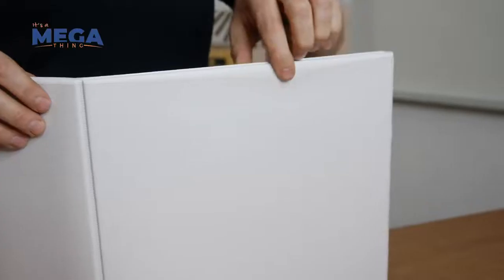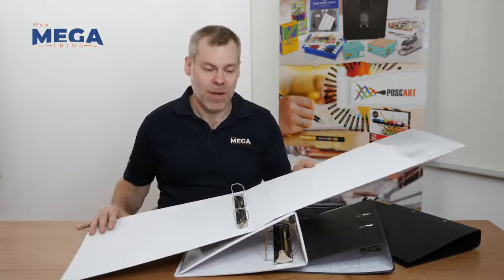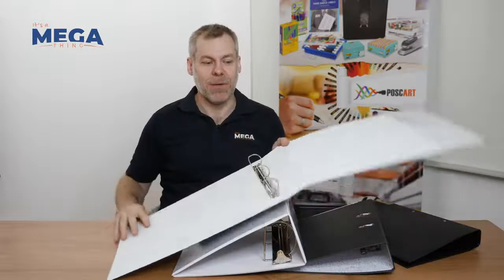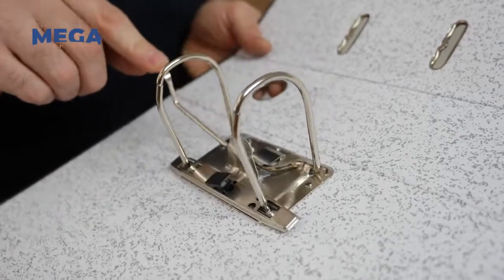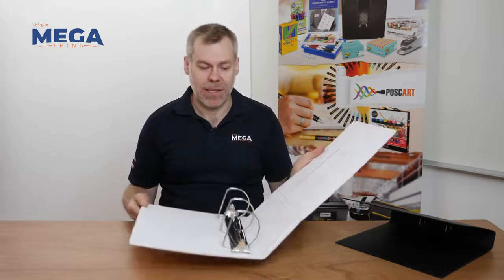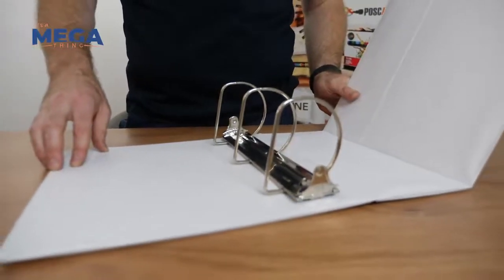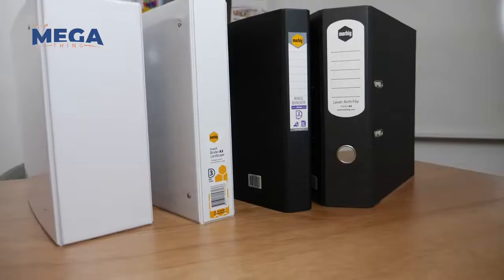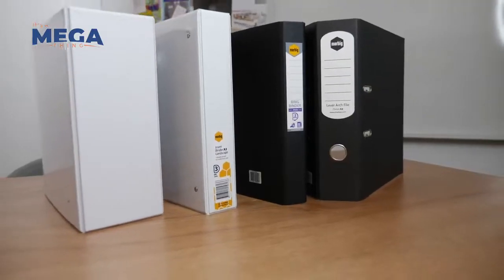Ring Binders, Insert Binders, Lever Arch Files - What The Heck Do I Order!?! | Mega Thing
This is a super quick video on how to ascertain what binder you want to order to make sure it fits best to your needs.  I get this question asked so many times, and whilst I really hope you order through Mega Thing for your next binder or lever arch file, I really hope you are able to make a more educated decision when it comes to order your filing solution from any supplier.  Thank you for reading and sharing your time with me, Martin Bate from Mega ;)